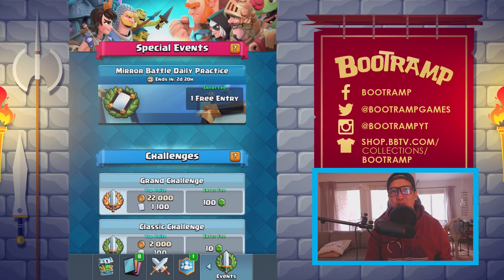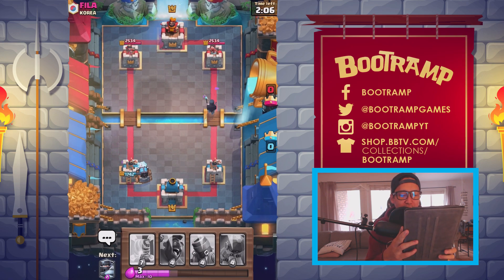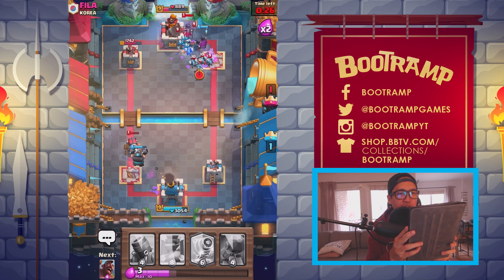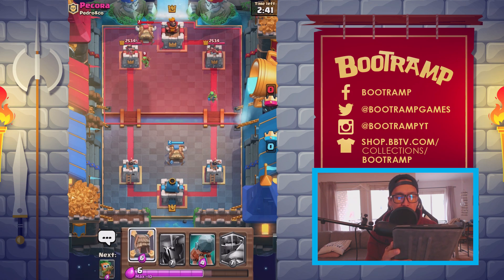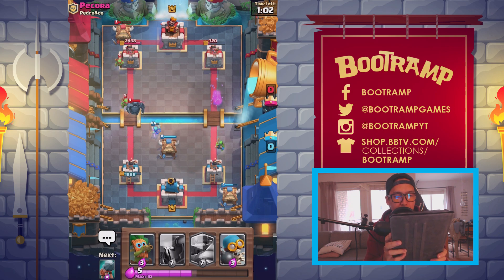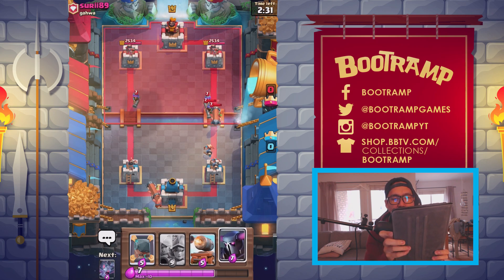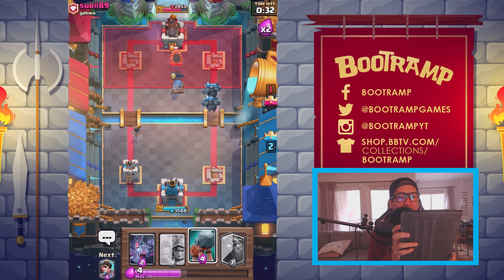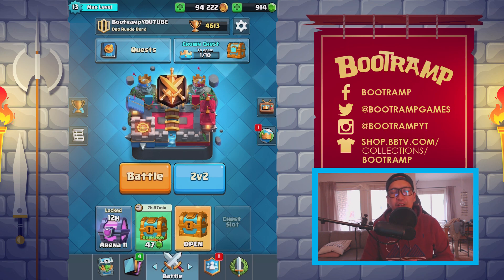NEW MIRROR CHALLENGE AND FREE GEMS :: Clash Royale :: AWESOME EPIC CHEST OPENING!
Clash royale new mirror challeng, free gems and epic chest opening! Also completing the 2v2 quest for the magical chest quest in clash royale after the new update!

Link to my profile in statsroyale!

Do you want to translate my videos to your language? Here is a link for translating! Thank you so much!

MY EQUIPMENTS FOR RECORDING!
Gaming chair : QUERSUS GEOS 700

Elgato Pro ( Gamecapture )
Yeti Blackout ( Microphone )

For travel , on the go!
Elgato HD 60 ( Gamecapture )
Blue Raspberry ( Microphone )

clash royale gameplay / clash royale tips / clash royale strategy